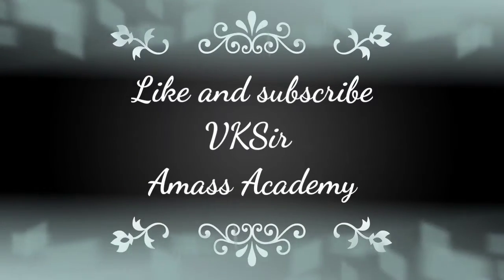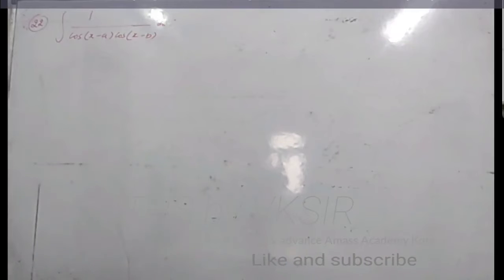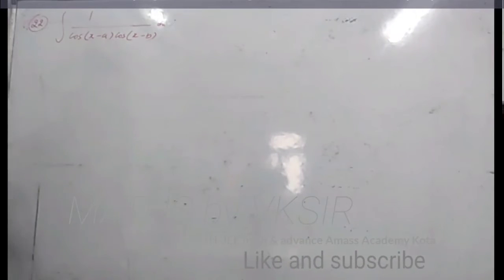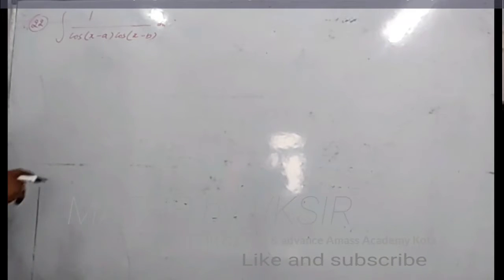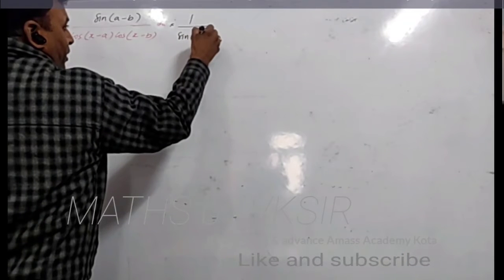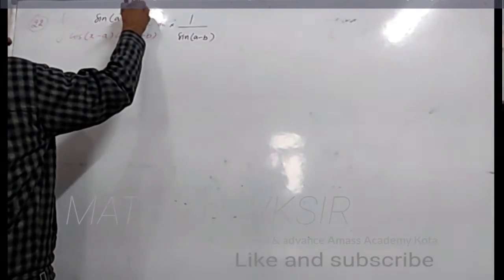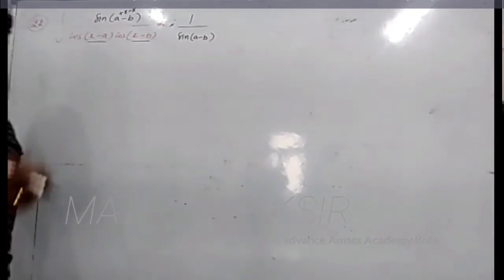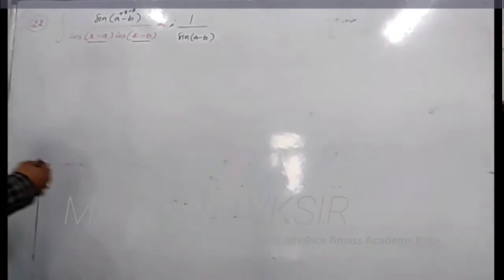Mathematics, class -12 cbse Ch - 7, integrals exercise - 7.3 Important Question no. 22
How to Crack IIT-JEE main Exam With Class-12th By VKSIR